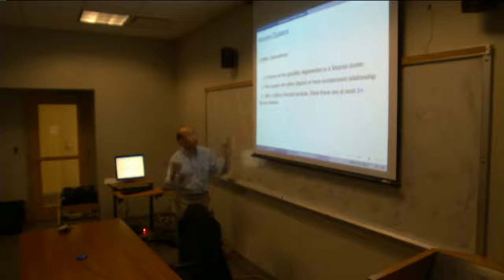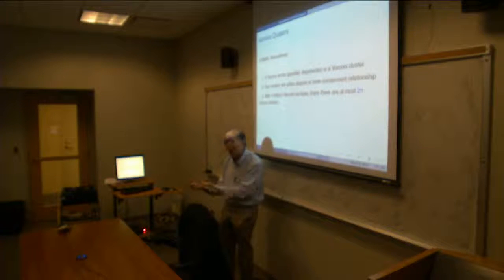Chee Yap 3/26/15 Part 2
Title: Towards Soft Voronoi Diagrams

Symbolic-Numeric Computing Seminar